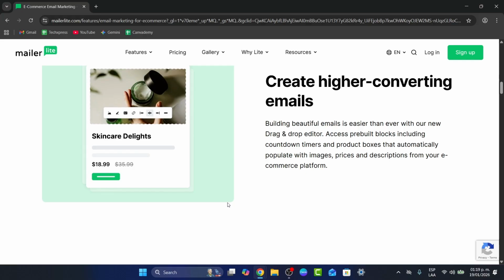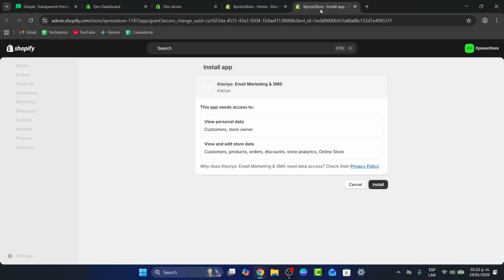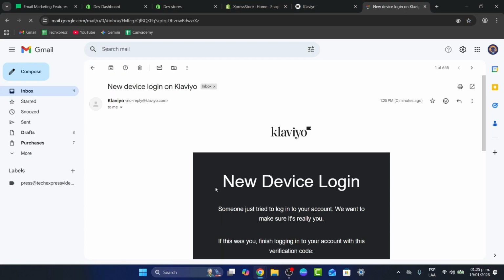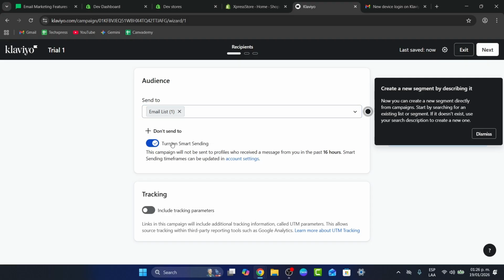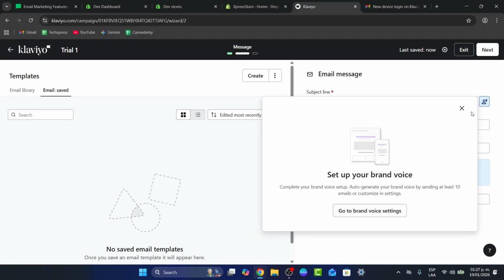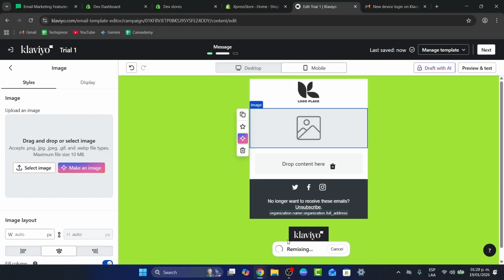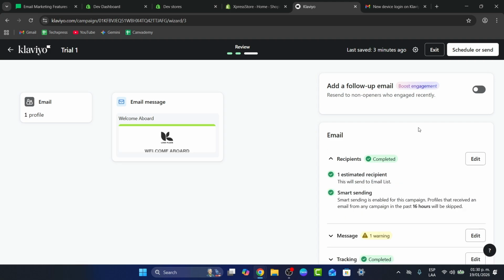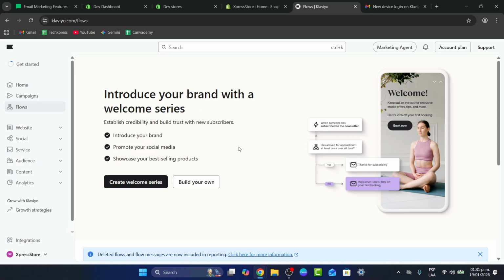How To Use Klaviyo For Beginners 2026 (Email Marketing)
Want to start email marketing with Klaviyo but don’t know where to begin? In this beginner-friendly Klaviyo tutorial for 2025, you’ll learn how to set up, automate, and send high-converting emails step by step.

🔍 In this tutorial you’ll learn:
✅ What Klaviyo is and how it works
✅ How to create a Klaviyo account
✅ Connecting Klaviyo with Shopify & other platforms
✅ Creating email lists & segments
✅ Designing emails with the drag-and-drop editor
✅ Setting up automations (welcome flows, abandoned cart, etc.)
✅ Email marketing best practices for beginners